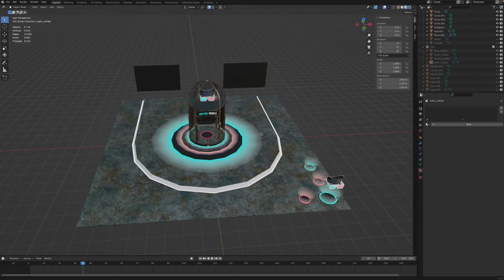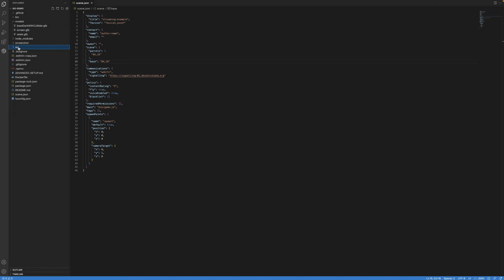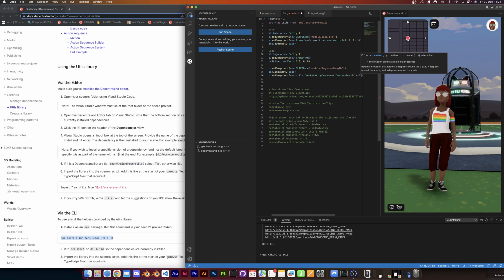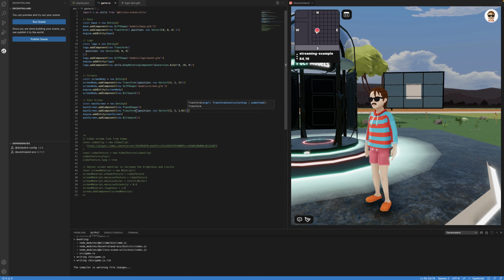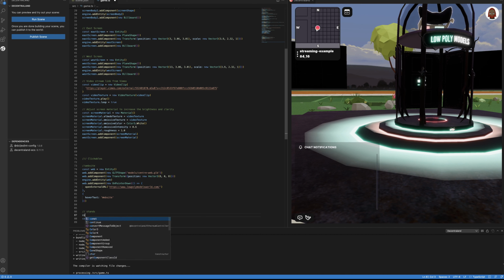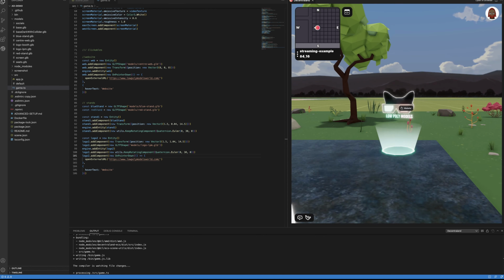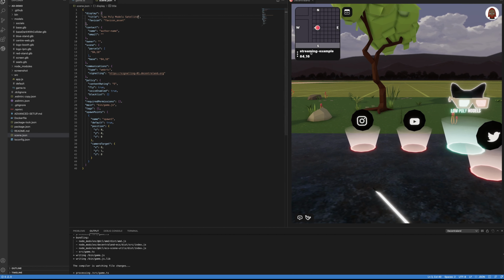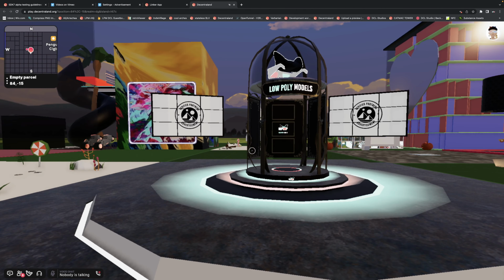DCL Editor | SDK 7 Alpha | Demo Scene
Hey there! In this video, we're diving into the new SDK 7 alpha and the Decentraland Editor. We'll show you how to create a cool scene with video screens and interactive items – no coding expertise required. Just follow along as we walk you through the process step by step.

Here's what you can expect from this video:

- A beginner-friendly tutorial for creating a scene in Decentraland
- A tour of some of the new features and tools in SDK 7
- Some helpful tips for working with the Decentraland Editor

Ready to give it a try? ] to download the Decentraland Editor extension for Visual Studio Code.

- or - LowPolyModels.io ]